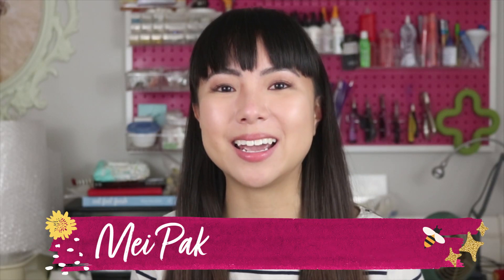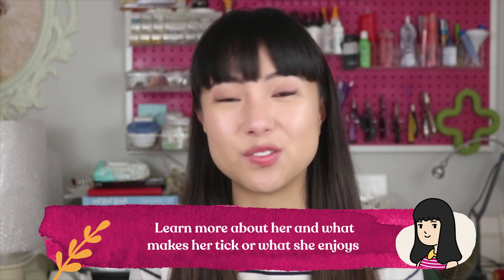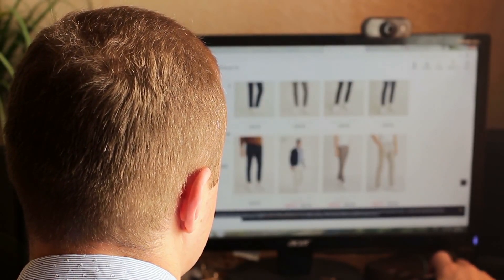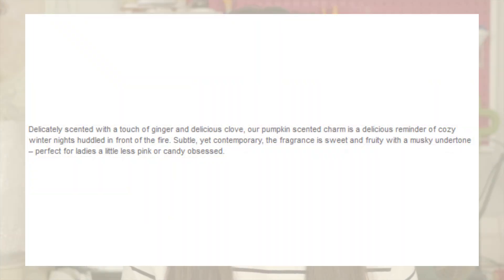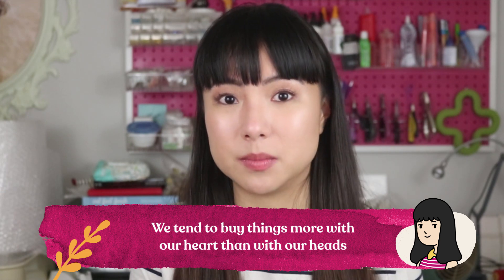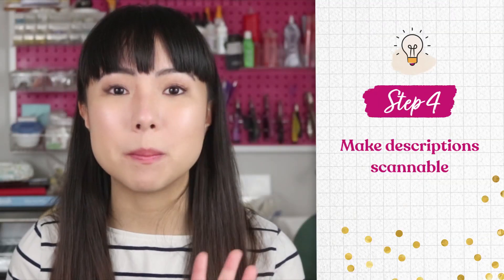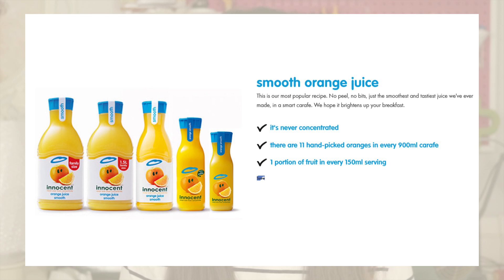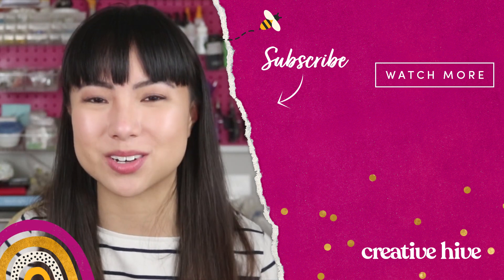4 Steps for How To Write Product Descriptions 📝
So you’ve made yourself some great handmade products that you can’t wait to sell. One of the next steps is to write some awesome product descriptions that are going to get people to actually buy them. This might seem simple but a lot of people get this wrong and it costs them sales. One study from Nielsen Norman Group found that 20% of purchase failures are potentially a result of missing or unclear product information.

That’s a lot of business to be missing out from for something so simple like a product description. It would be such a shame seeing your hard work, time and effort making your crafts then go to waste by not spending a little extra time crafting a super clear, engaging product description, which, by the way, when you’ve done once, you can sell that same product with that description over and over again. So it’s definitely a valuable asset that you have to invest resources into.  So today I’m going to give you some tips on how to write great descriptions and I hope you can take these and use them to get your crafts into buyers’ hands.